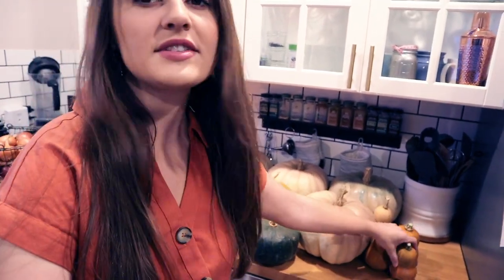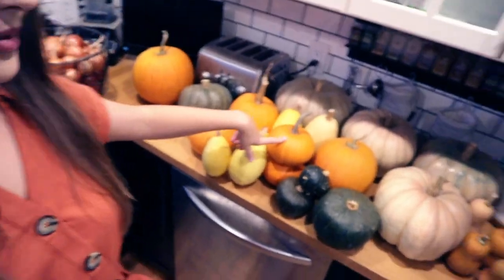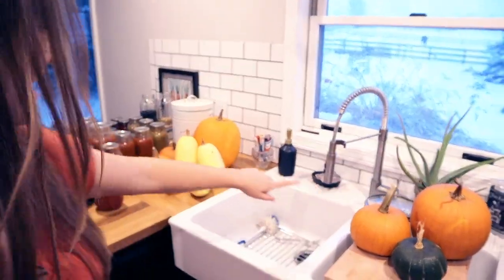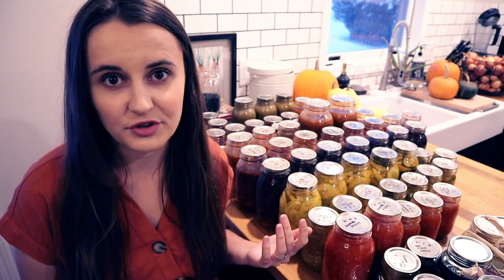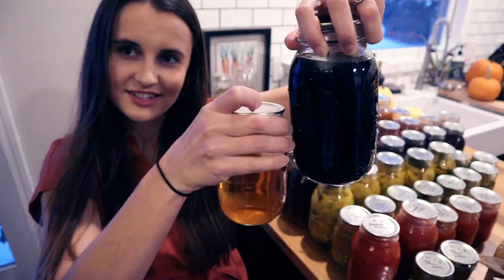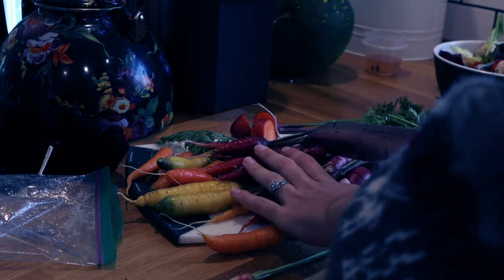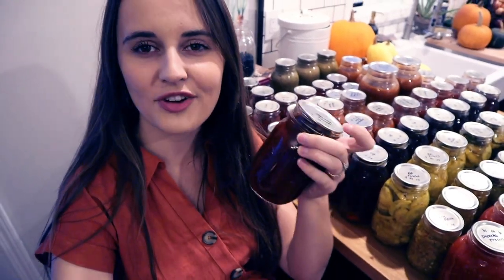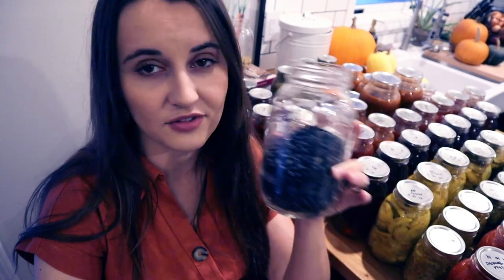Beginner Gardener Preserved ALL This Food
As a beginner gardener, I was able to preserve A LOT of food this year while simultaneously working a full time job and taking grad classes in the evenings. It was exhausting, but now we get to sit back and enjoy the fruits of our labor (literally). I'm not a perfect canner/preserver, but I am always learning! Next year I hope to do even more.